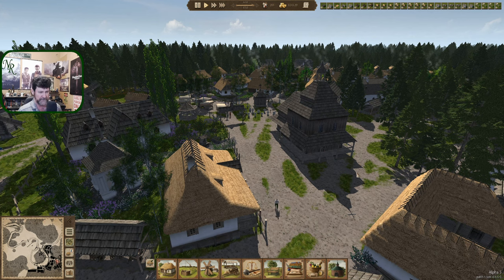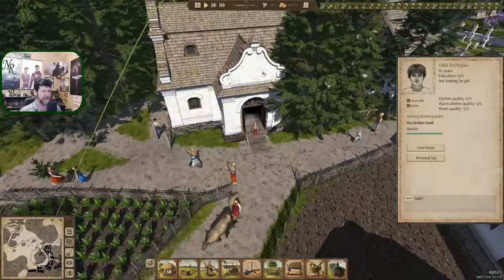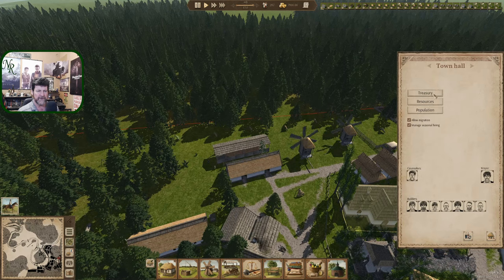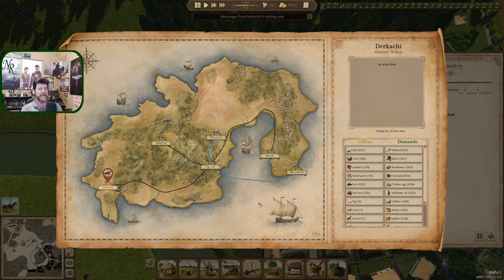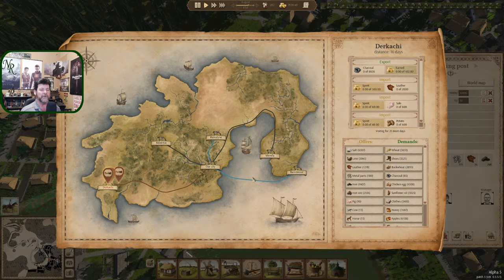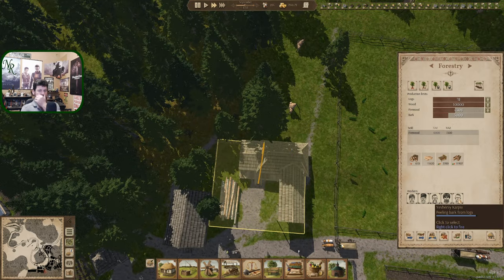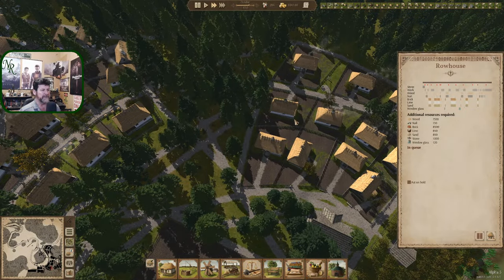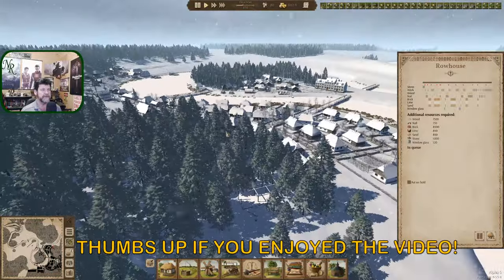Ostriv Ep 47 | 3rd Forestry, 3rd Farm, And A Bad Case Of Déjà Vu | Ostriv Alpha 5.5 Gameplay